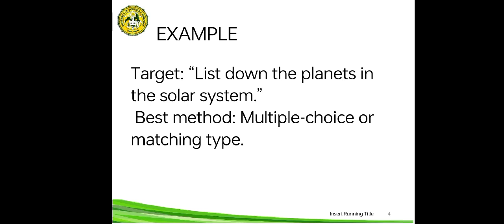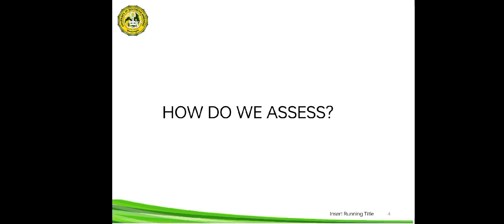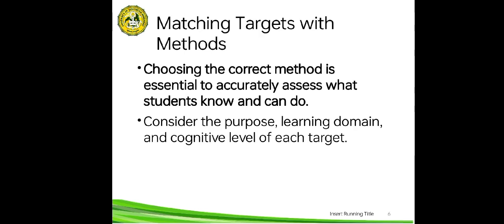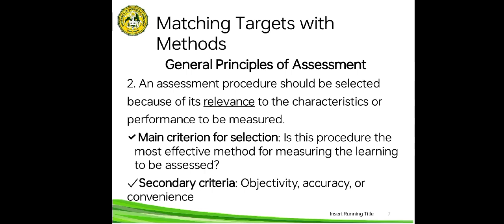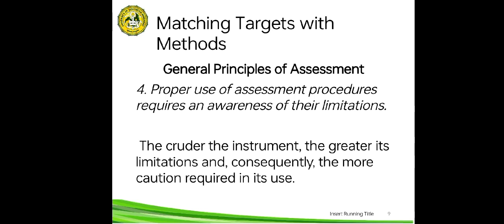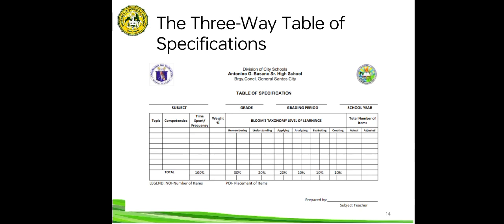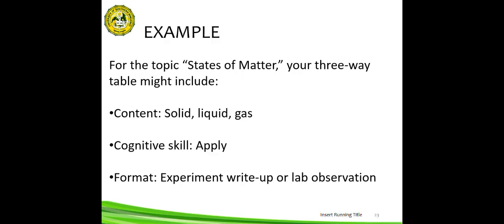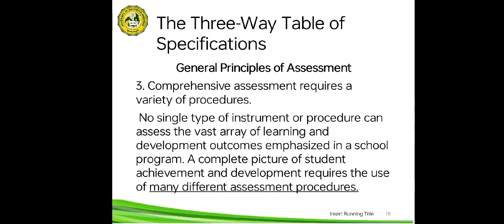LEARNING TARGET AND ASSESSMENT METHOD MATCH